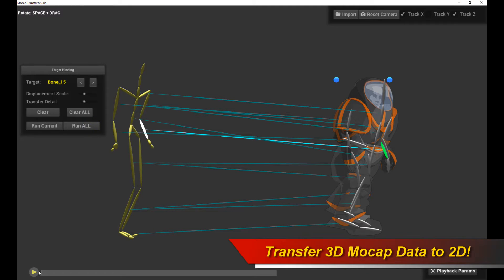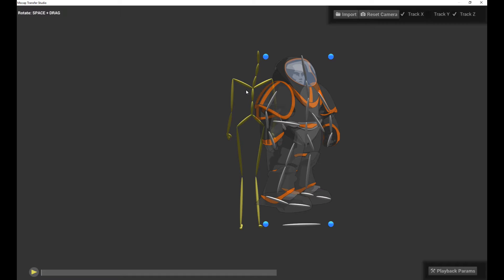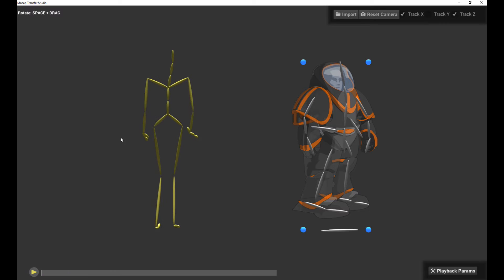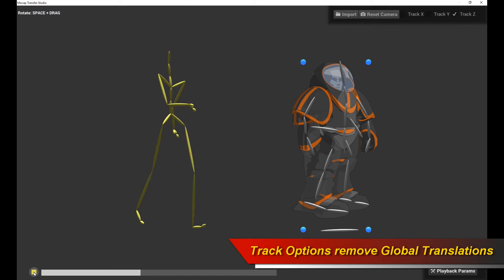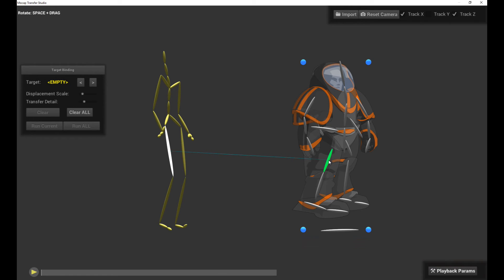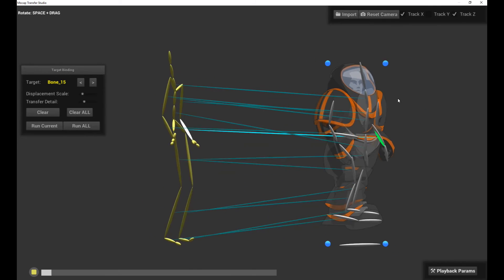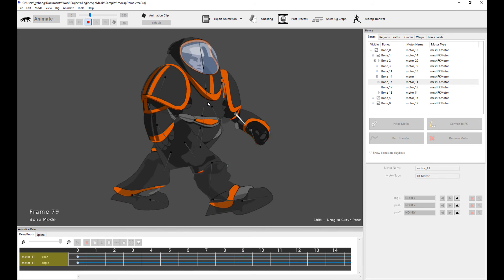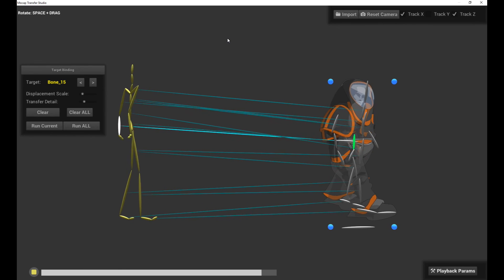Creature Mocap Transfer Studio Tutorial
This video shows the new experimental Mocap Transfer Studio Tool for Creature Pro. This feature is available for Windows users as an initial launch. ( Mac functionality will follow ) Proper OpenGL 3.2 Driver Compatibility Profile support is required in order for this feature to function.

Mocap Transfer Studio allows you to import Biovision BVH files that contain 3D Motion Capture Data and then transfer that motion onto your 2D character. Using this feature, 3D motion capture data becomes a form of input for animating 2D characters in Creature, allowing you to produce compelling and high quality results in a very short amount of time.

This is a tutorial on how to use the Mocap Transfer Studio in Creature Pro.